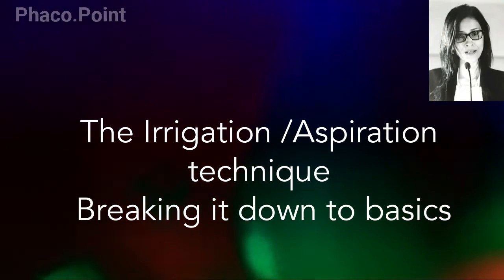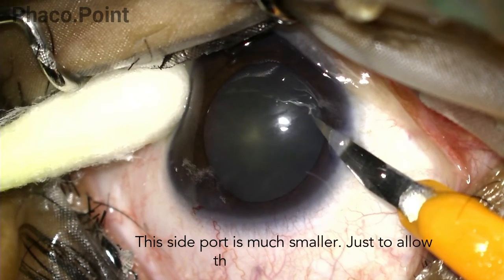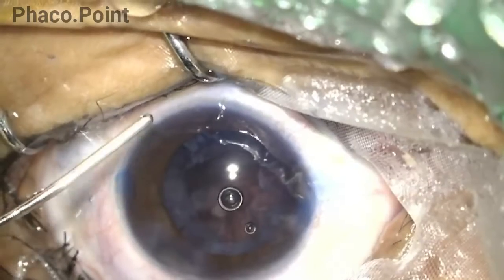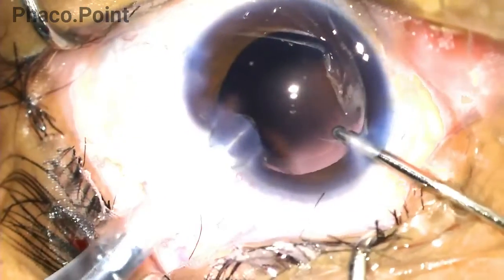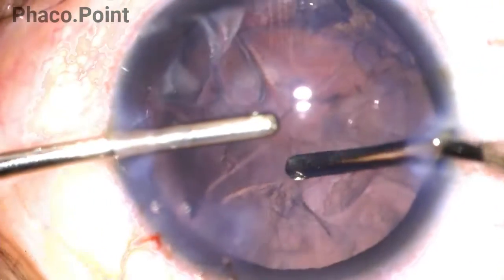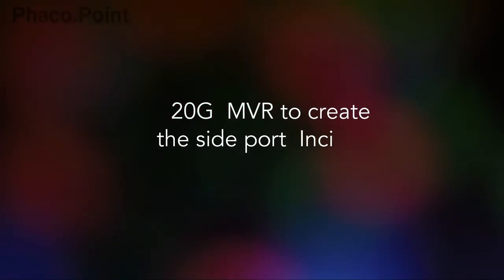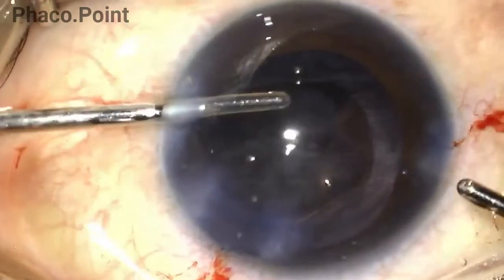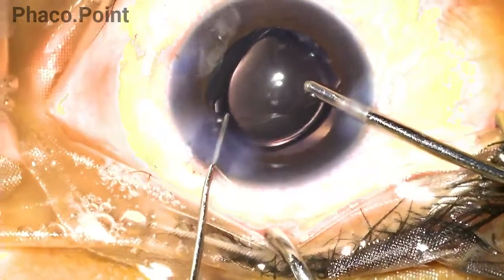Learn the technique of Irrigation aspiration - Part 1 -Bimanual I/A - an instructional video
We present an instructional video highlighting the steps in performing the Irrigation and aspiration. The sizing of the side port incisions is paramount for a stable anterior chamber. The I/A can be done either by the Bimanual or the Coaxial method. We will be throwing light on how to perform the bimanual IA in part 1 of this series